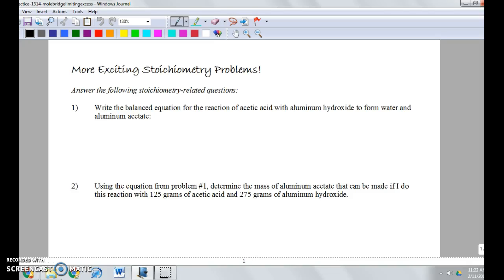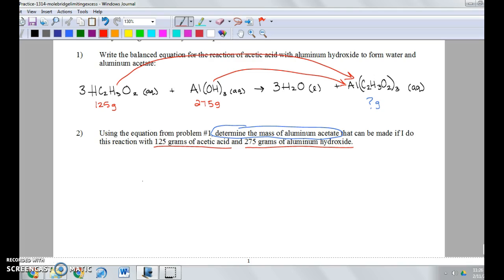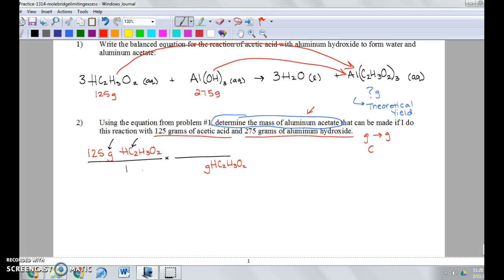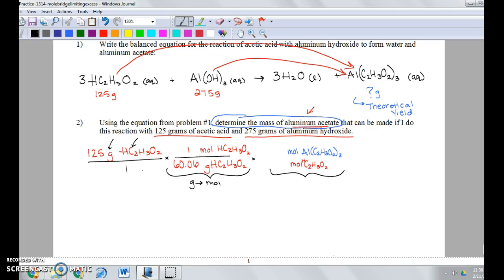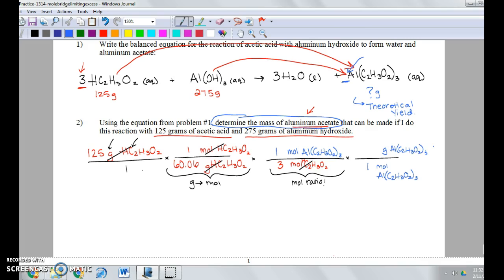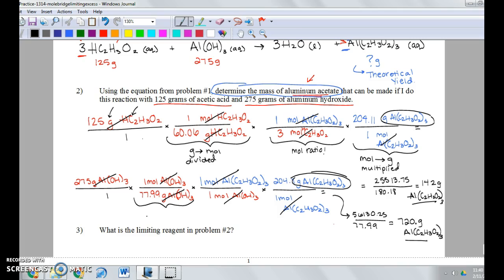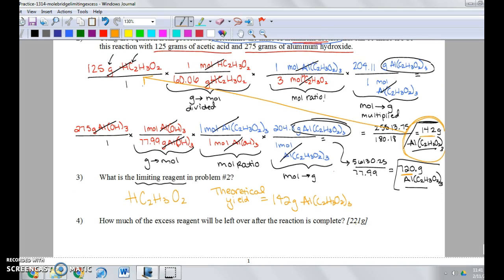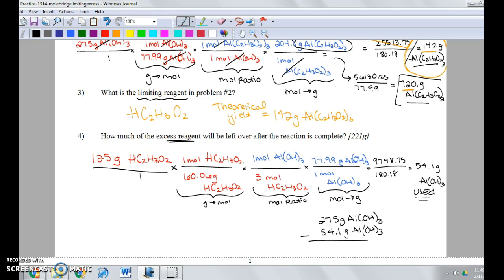How to solve a limiting & excess reactant problem